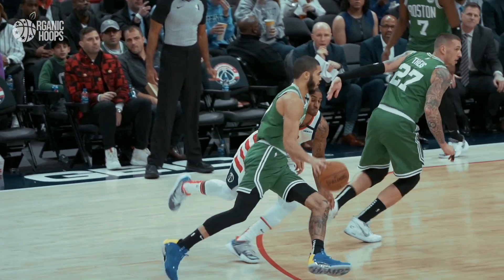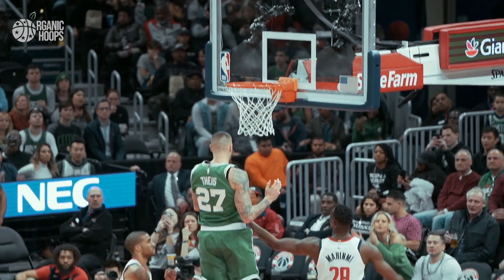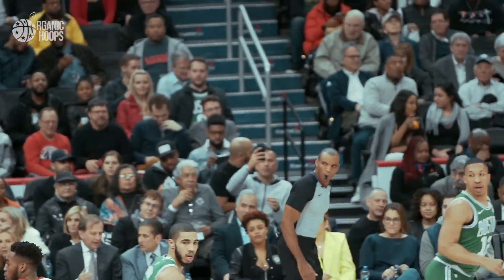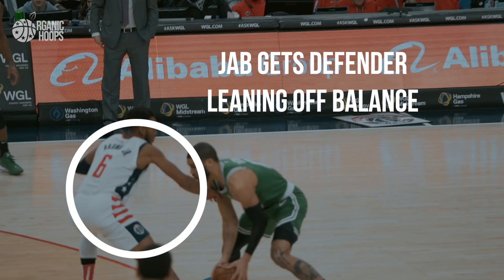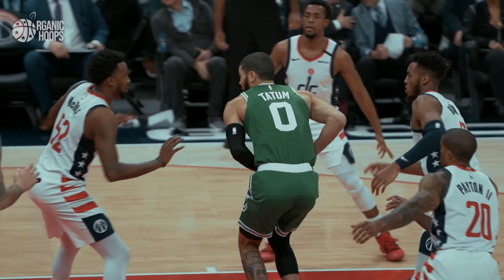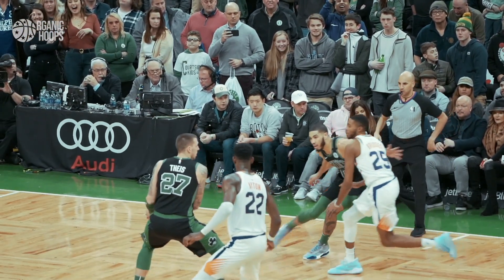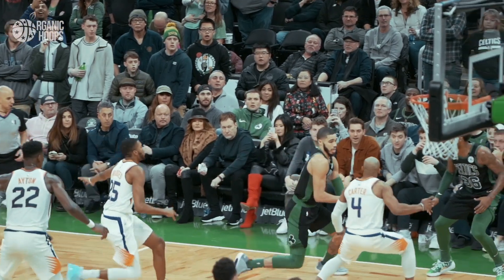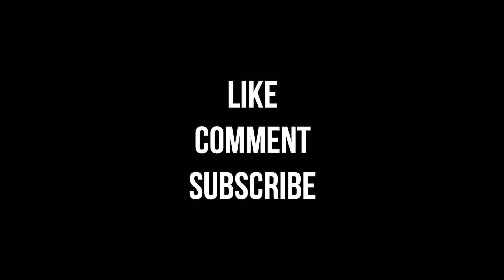3 Reasons Why Jayson Tatum Is An Elite Scorer | The Ultimate Breakdown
How Jayson Tatum Scores So Easily | The Ultimate Breakdown

Welcome back to the channel! In this video we breakdown Jayson Tatum's game using my own footage I captured myself. This breakdown will show you why he does what he does! Let me know what you think about his game in the comment section. I appreciate the love.